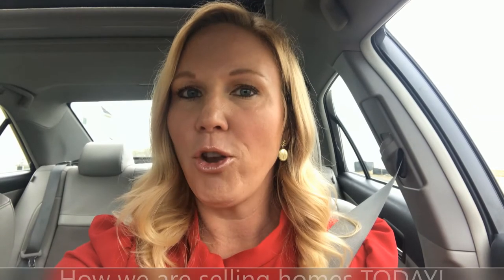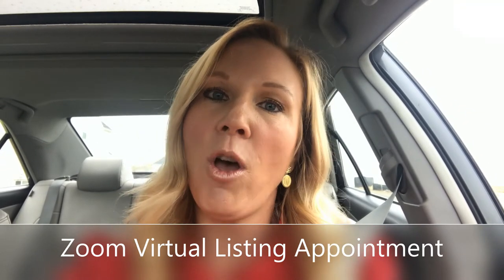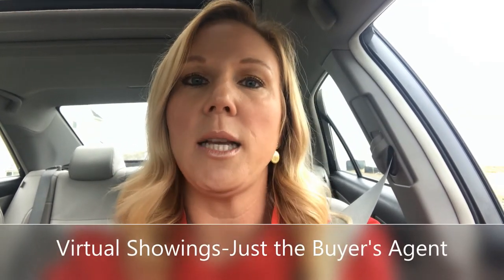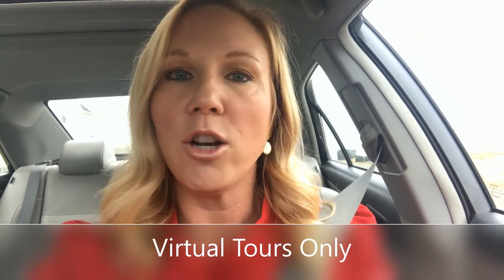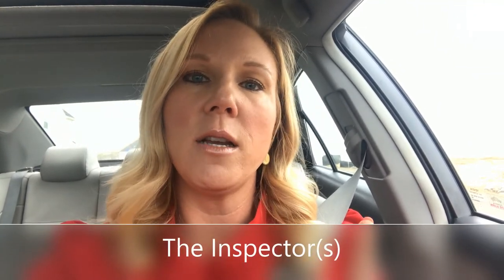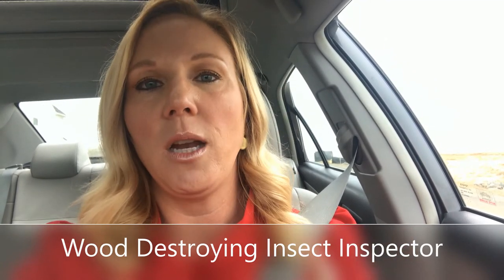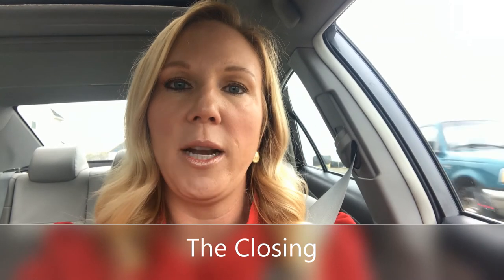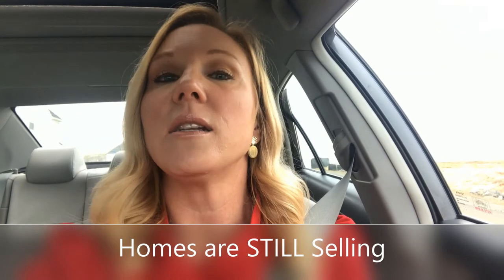Selling Your Home in Today's COVID-19 Environment 2020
We are still selling homes every day here in Virginia.  Broker, Brooke Miller, with Long & Foster, Realtors in Fredericksburg Virginia, shares how she and her team are still selling homes and keeping their clients safe and informed.

Looking to buy a home in 2020?

Looking to sell a home in 2020?

Moving outside the area, we can refer you to a great agent: get in touch with us